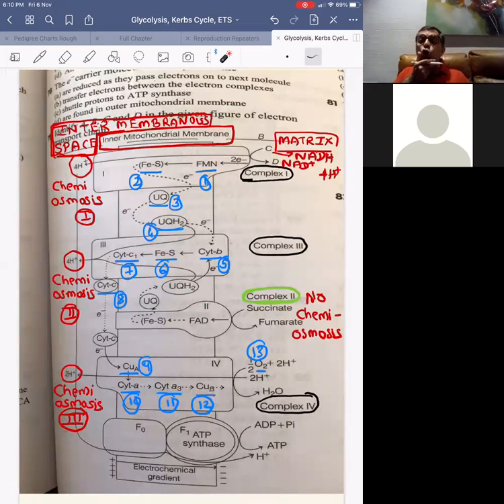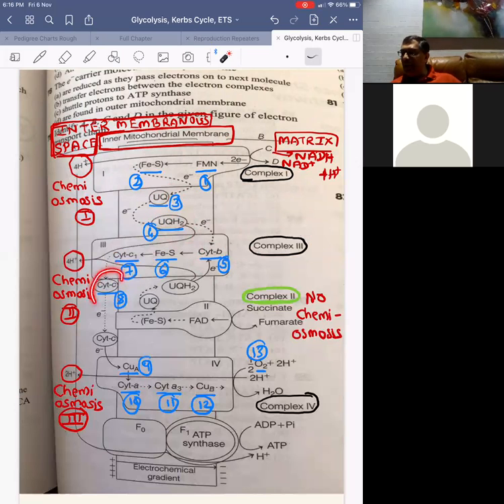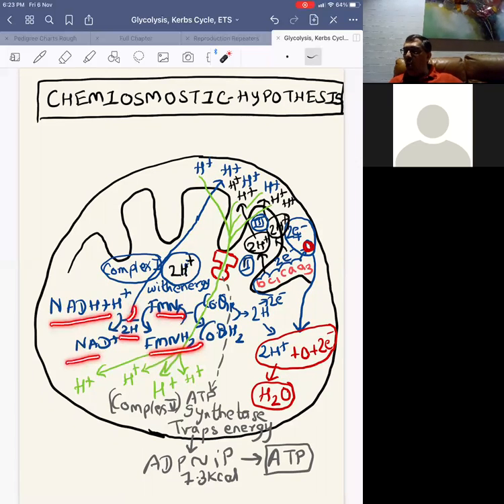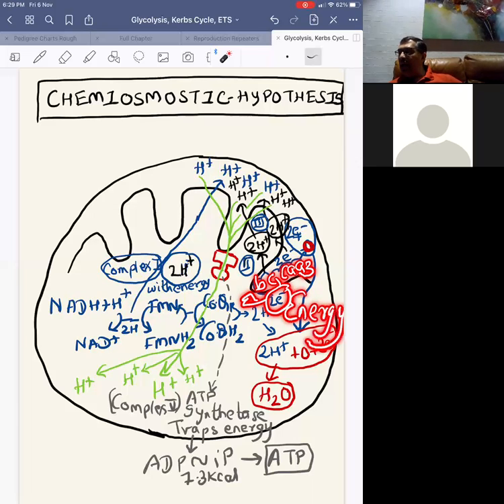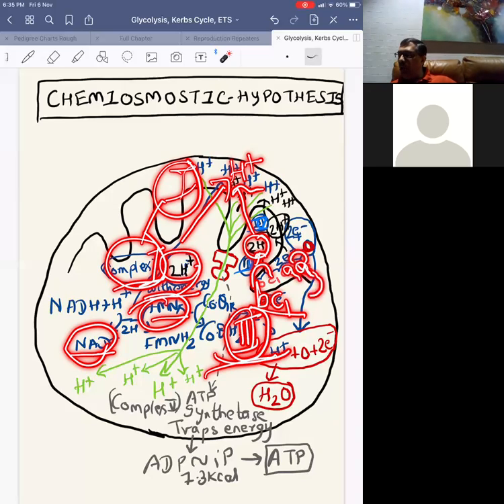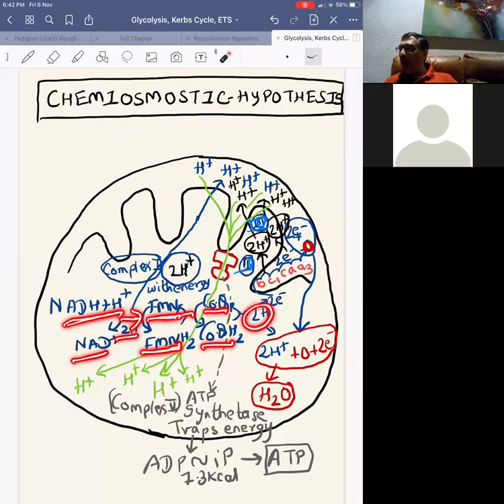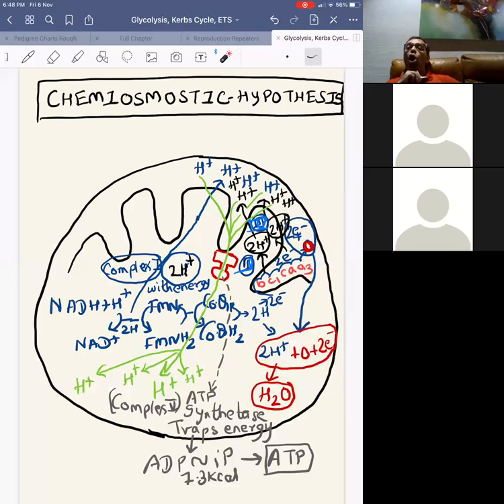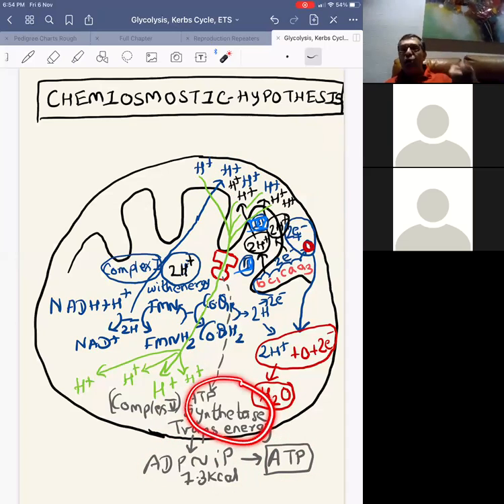lecture 17, CHEMIOSMOSIS 2ND video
RESPIRATION IN PLANTS. VERY IMPORTANT TOPIC. CHEMIOSMOTIC HYPOTHEISIS. NOT EXPLAINED IN THE NCERT PROPERLY. SEE THIS VIDEO FOR CLARITY